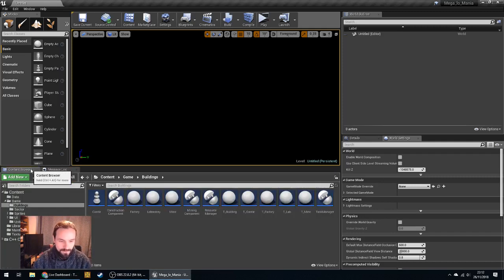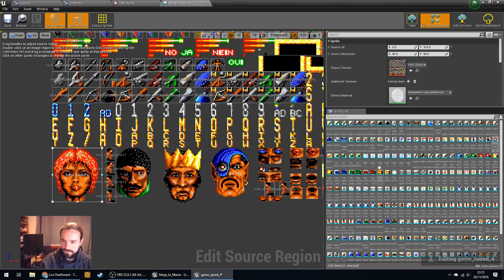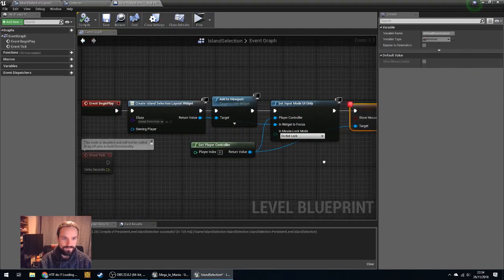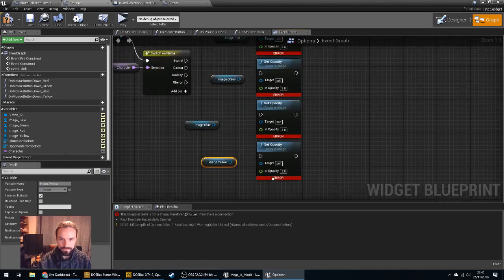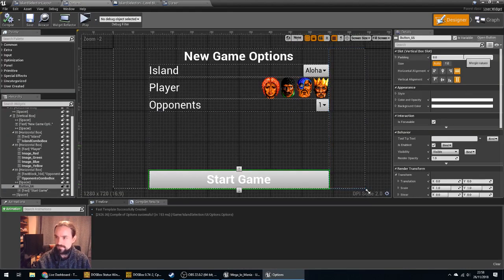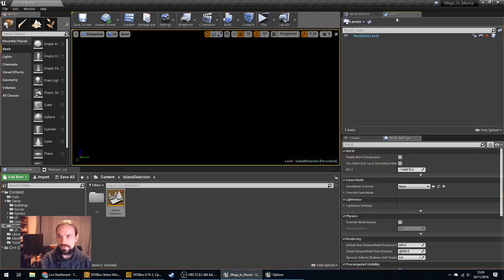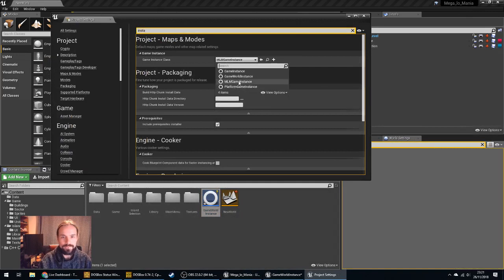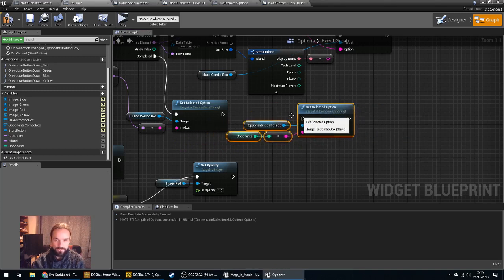Unreal Engine 4 - Mega-lo-Mania Remake - Part 33